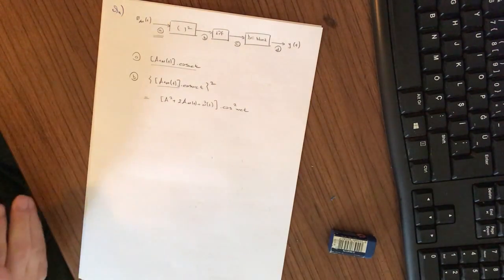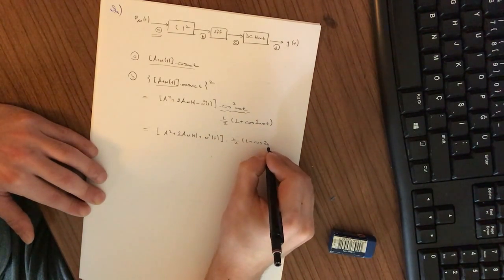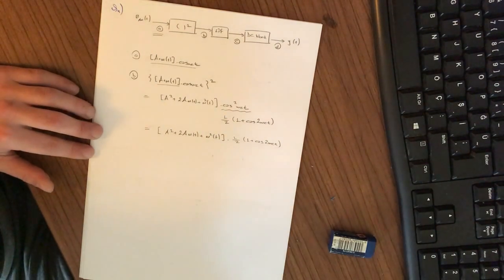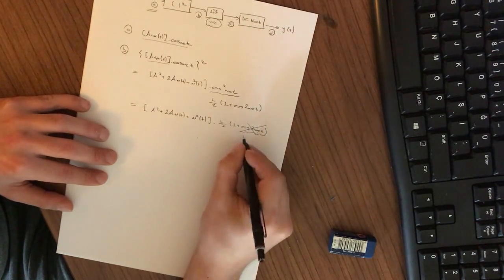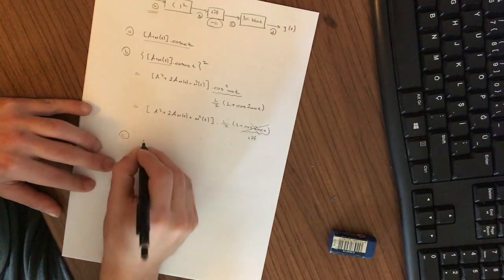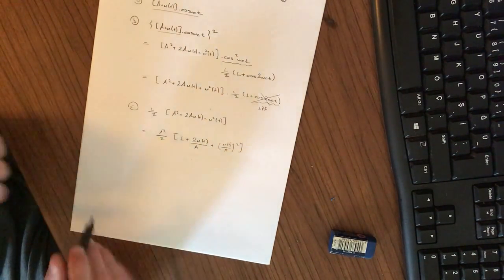EEEN-322 PS-5 (Q4)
EEEN 322 | Communication Engineering - PS-5